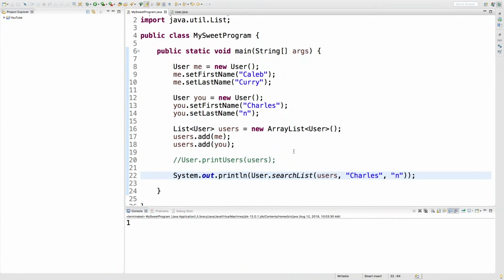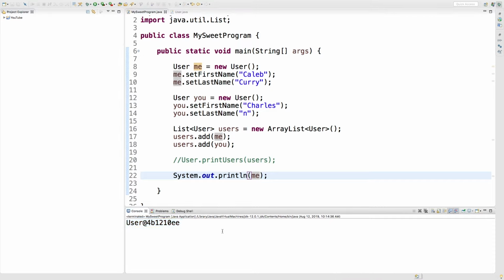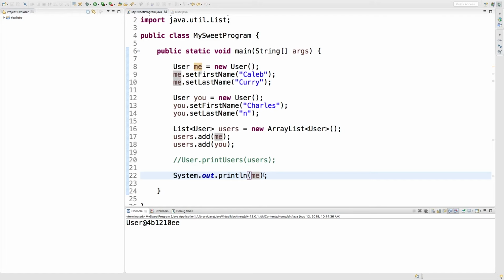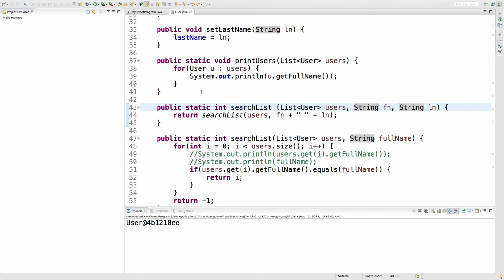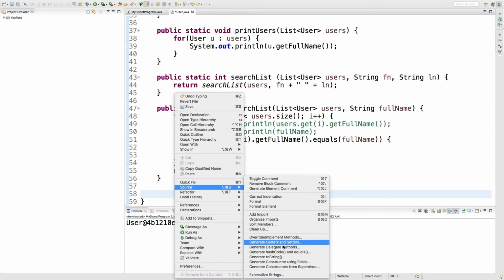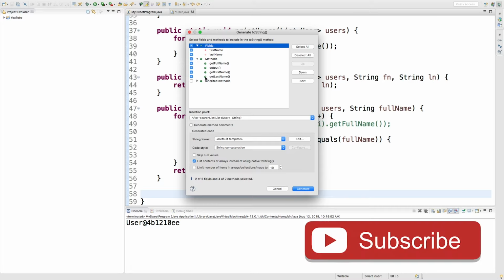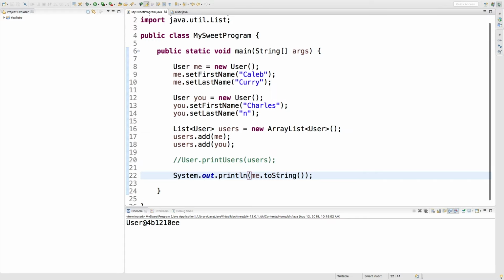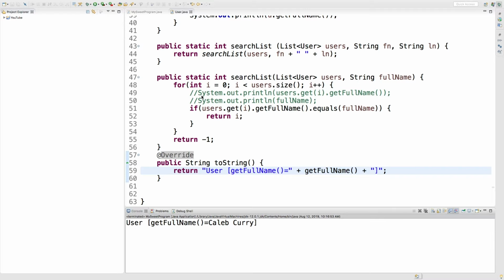Java Programming Tutorial 76 - Override toString